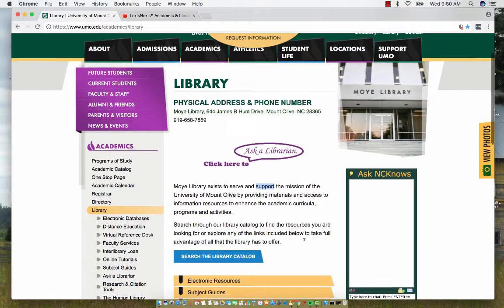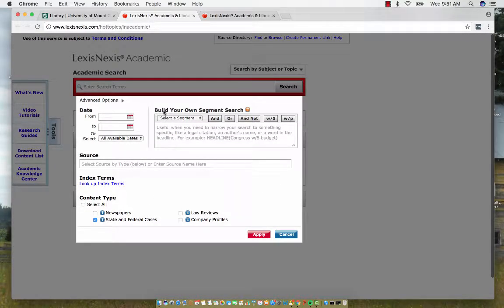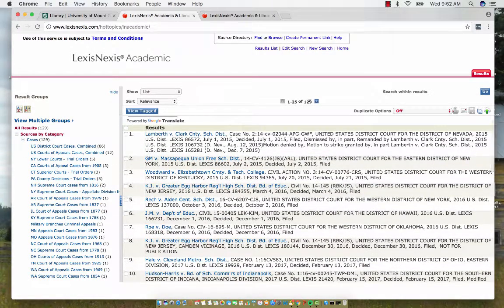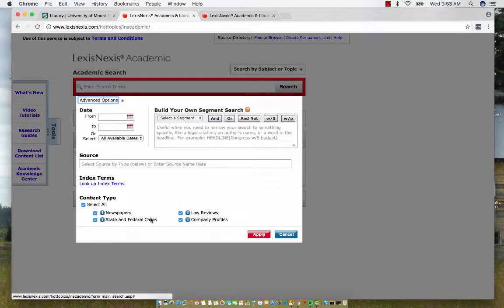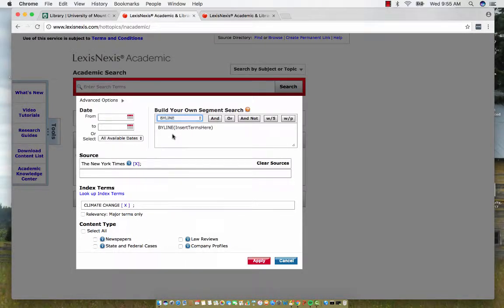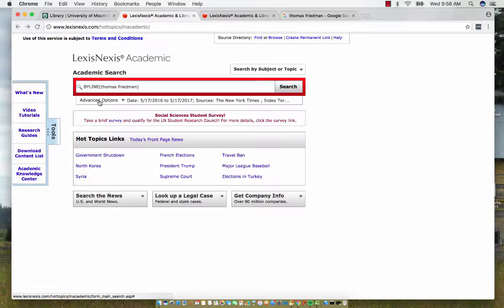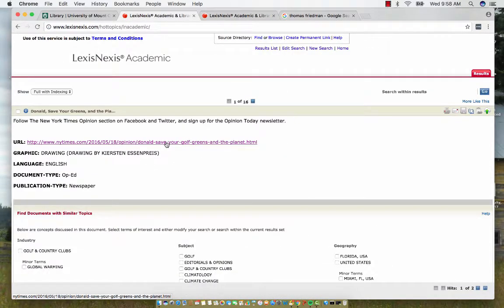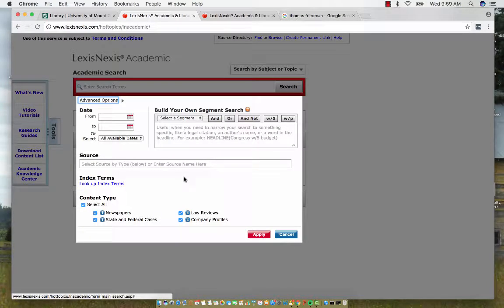LexisNexis Advanced Search